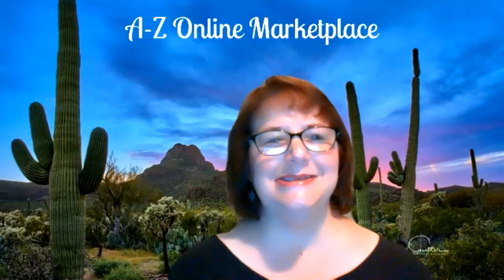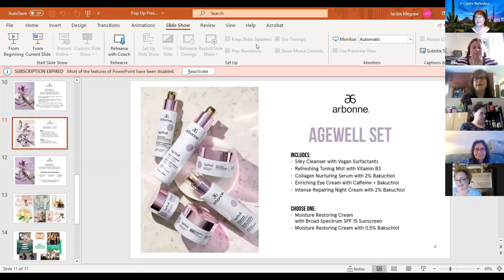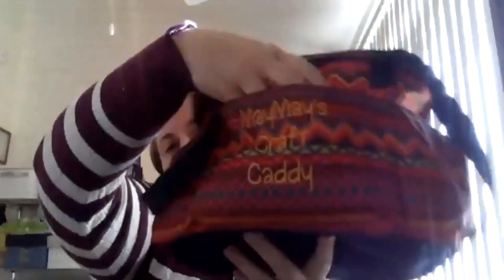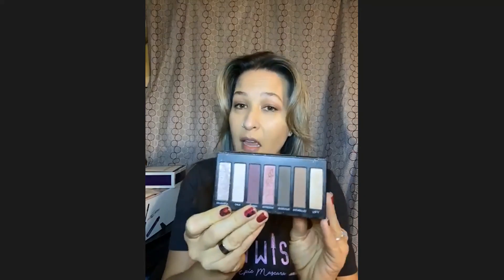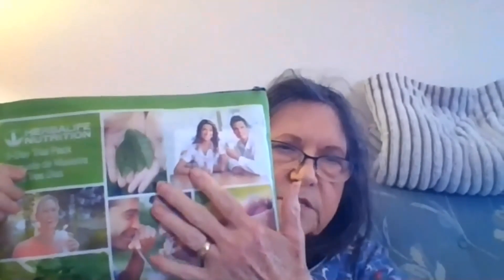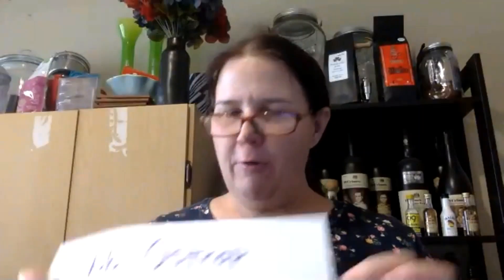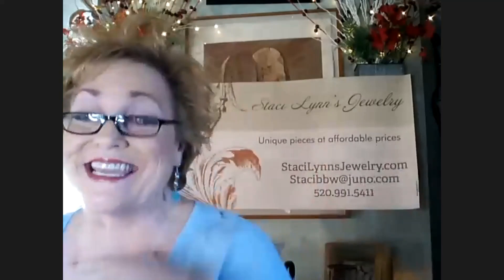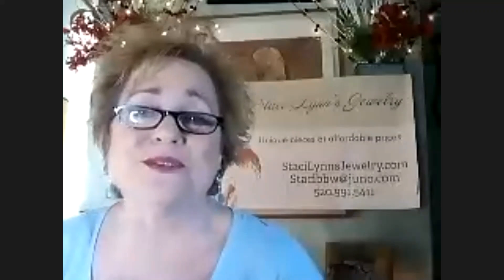A-Z Online Marketplace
Make a big impression by shopping small.  We have some wonderful presenters for Arbonne, Younique, Herbalife, 31 Gifts, Scentsy and beautiful handmade jewelry with affordable prices.

every Wednesday at 6:30 PM and Saturday at 2 PM (MST).